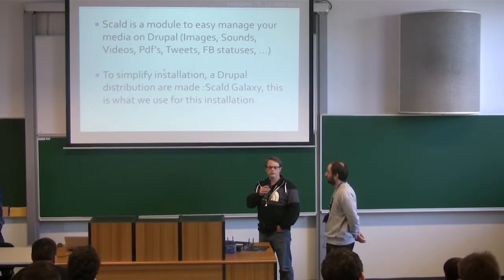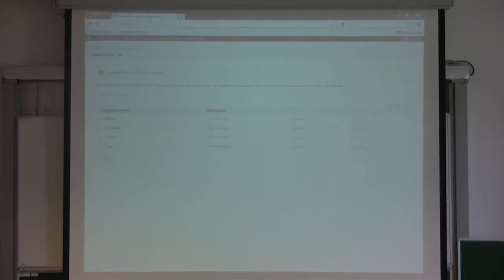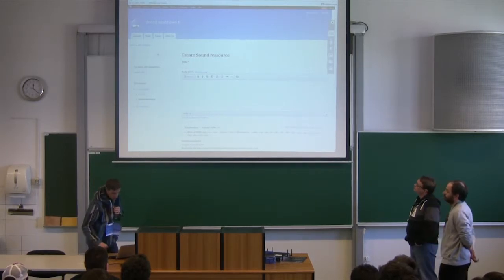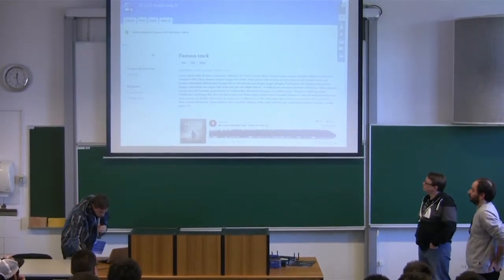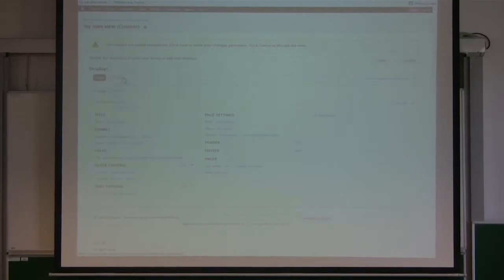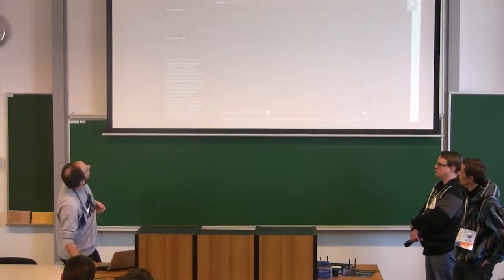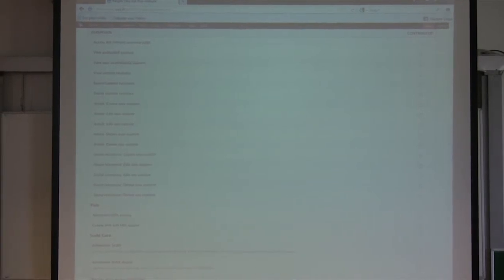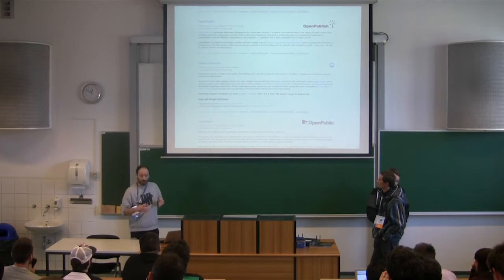Drupal Camp Alpe-Adria 2013 - C.Perronnet, P.Cotiniere: 45 minutes to a media enabled website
Saturday, 13. April 2013